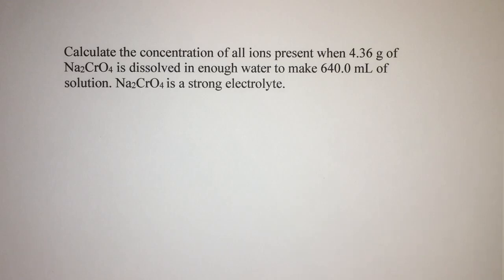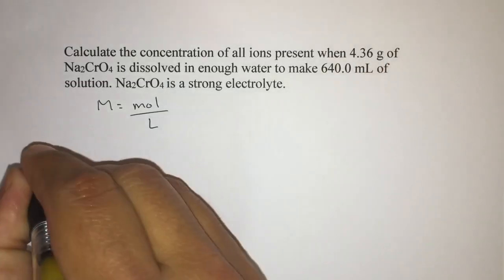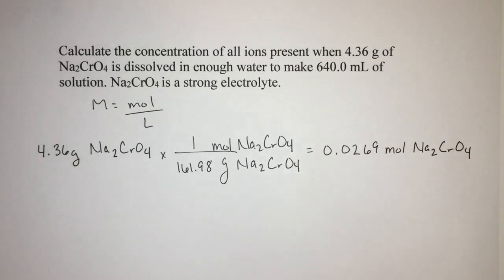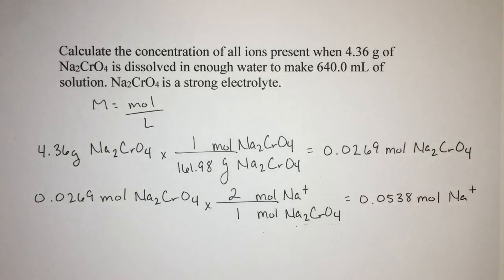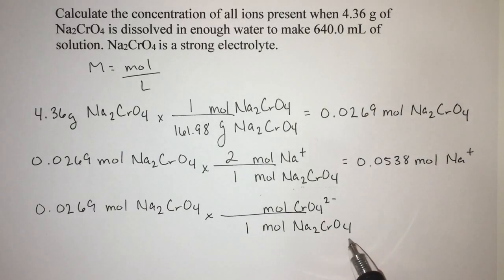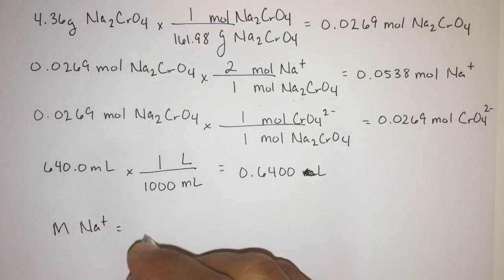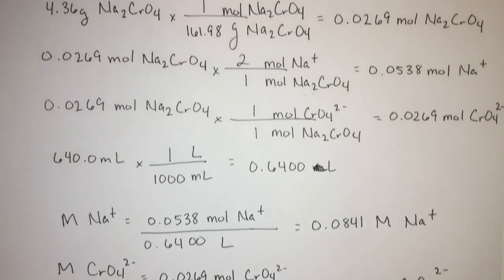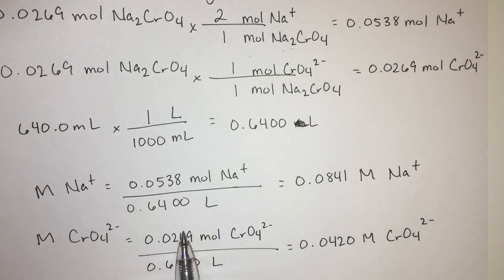Finding the Molarity of Ions in Solution - Solution Chemistry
Here, I will show you how to find the molarity of ions present in a solution.
Video Thumbnail: The ocean has a myriad of ions in solution, notably sodium ion, calcium ion, and mayhaps gold and silver ions???